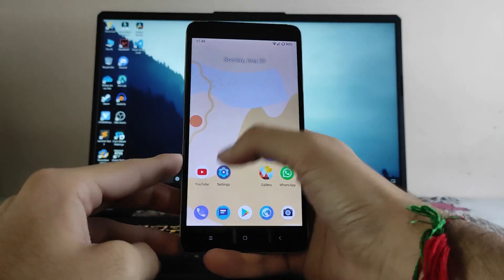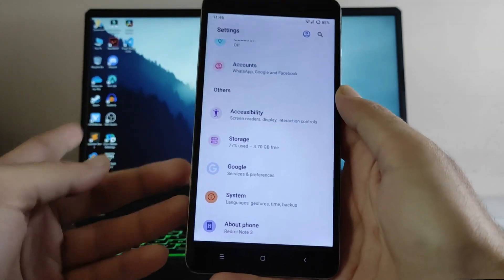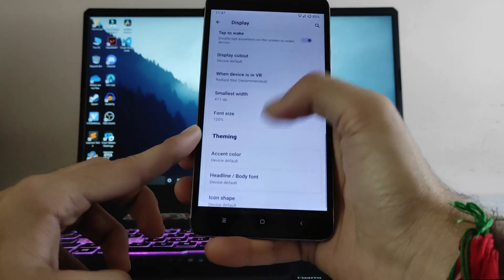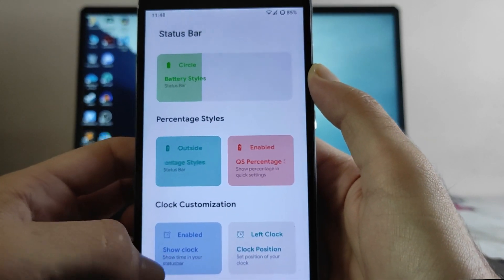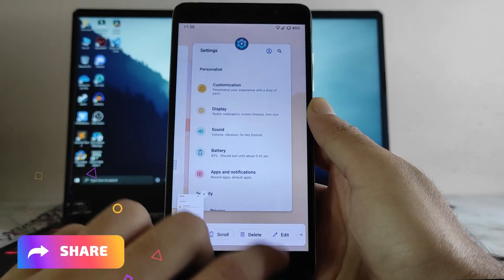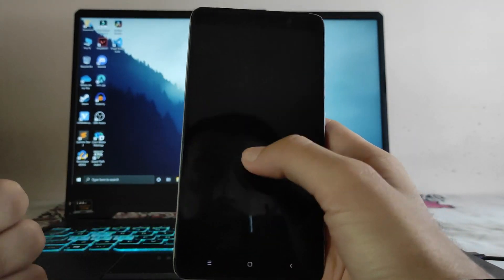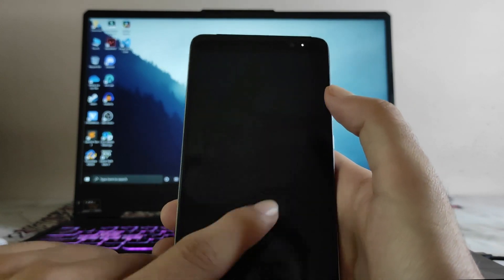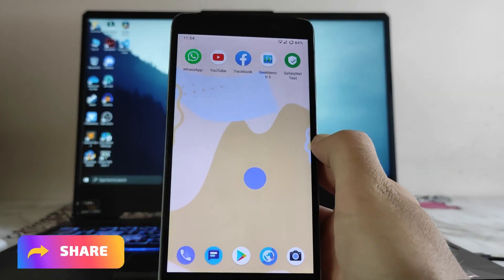Dot OS 5.1.3 for Redmi Note 3 | UNOFFICIAL | ANDROID 11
This video is about the review of Dot OS 5.1.3 based on Android 11 which runs really good on Redmi Note 3. Please watch whole video to know more about the Dot OS 5.1.3. There are many features on this ROM and it also has several bugs, to know about features and bugs of Dot OS 5.1.3 please watch the video till the end.

Time Stamps:

0:00 Intro
0:21 Specifications
0:54 Rom Overview
1:11 Settings
1:29 Battery
2:29 Customizations
4:36 Home Screen
5:12 Quick Settings
5:28 Camera
6:05 Performance (GeekBench)
6:32 Safety Net(Banking Apps)
6:45 Bugs
7:49 RAM Management
8:43 Outro
Downloads:-

🆕 dotOS 5.1.3 | UNOFFICIAL

ℹ️ Android 11

👤 By @IrawansProjekt

🗓 25/08/2021

🆑 Changelog:

* Initial Release
* August Security Patch
* Source Upstream
* NOT PORT ROM

📝 Notes:

Installation:-
- Wipe system,data,cache,dalvik
- Flash ROM
- Flash GApps